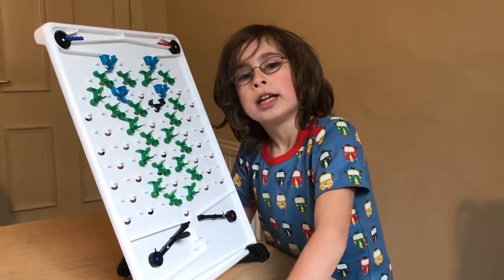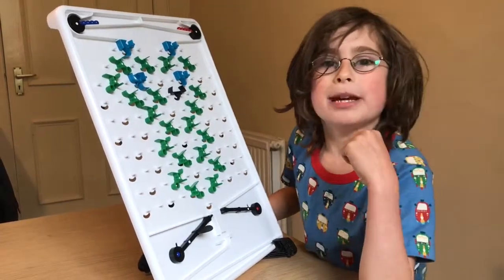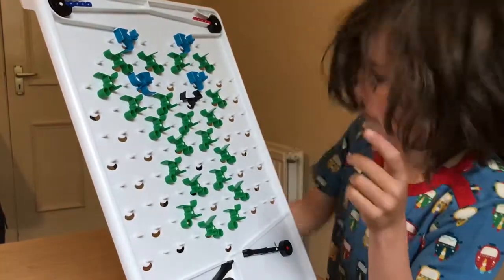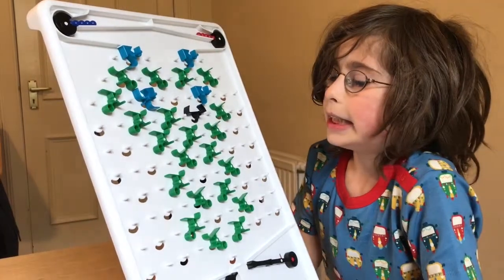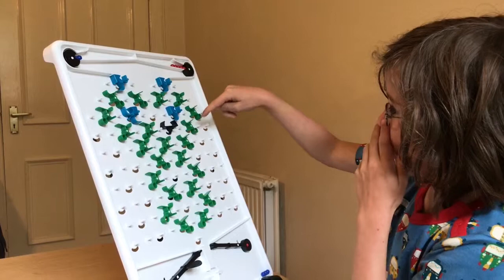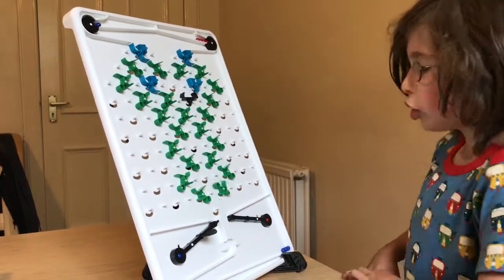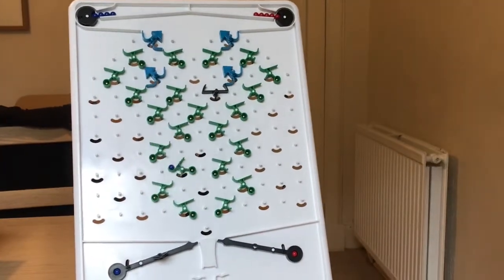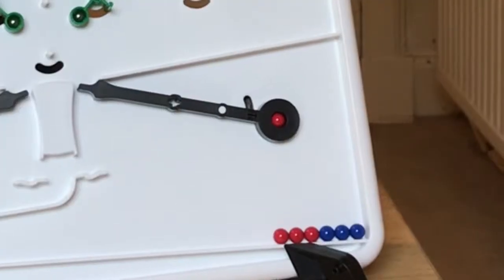Turing Tumble Challenge 17 solution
Here is my testing and solution for Turing Tumble Mission 17 which is called "Fixed Ratio".